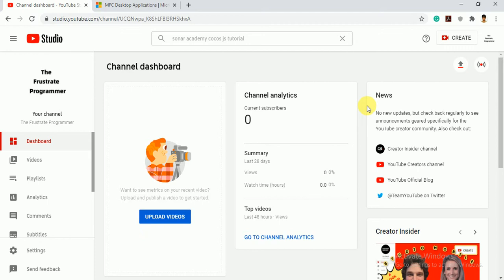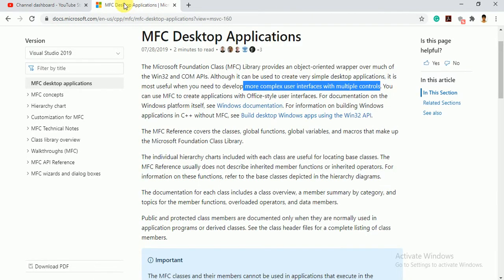Desktop Application Development Tutorial 1 - What is MFC?